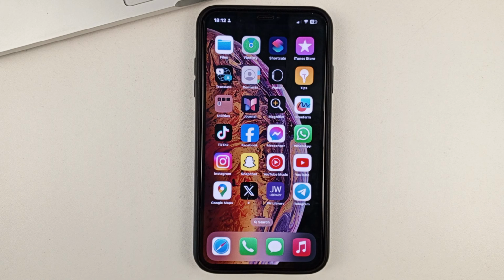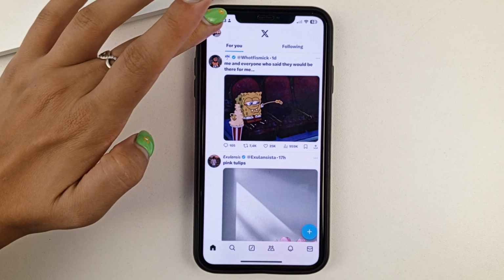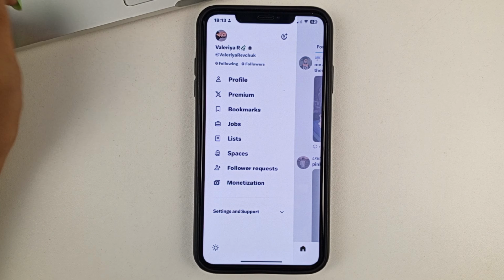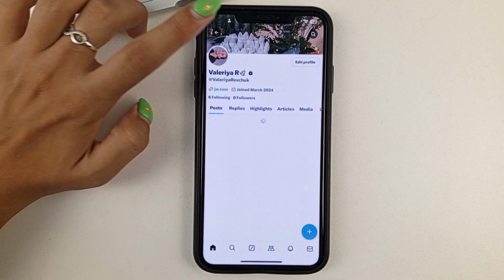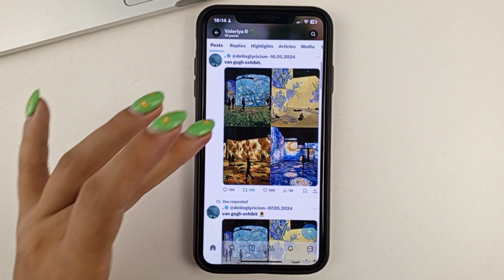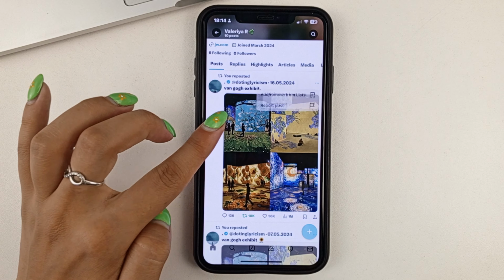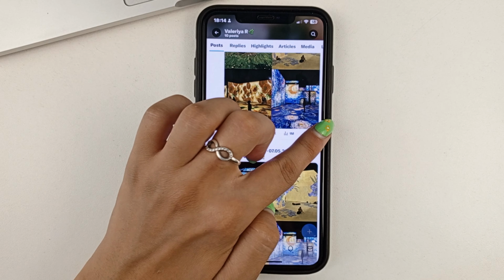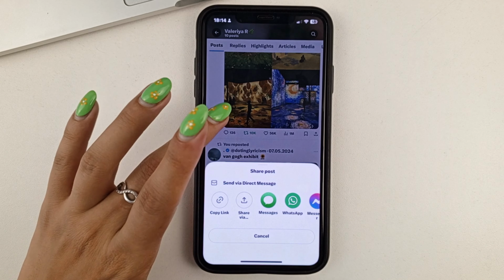How To Copy X Twitter Link On Mobile - Full Guide